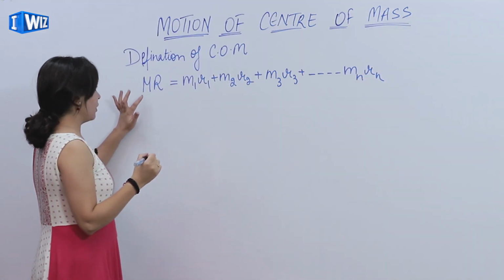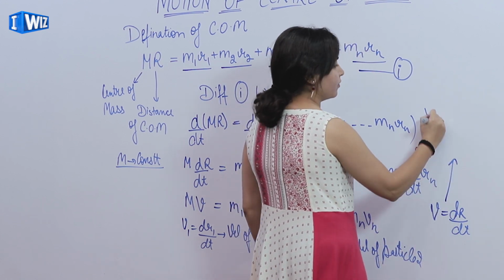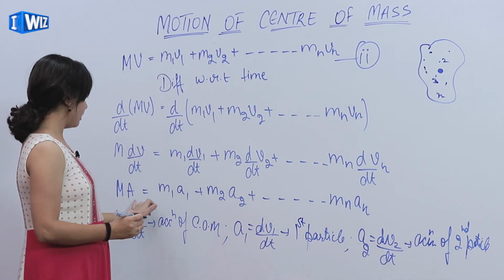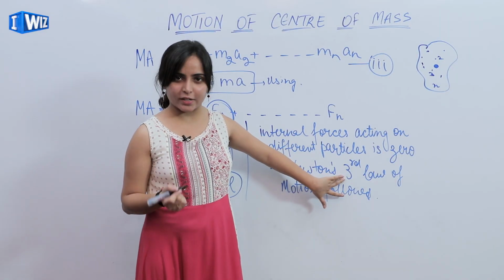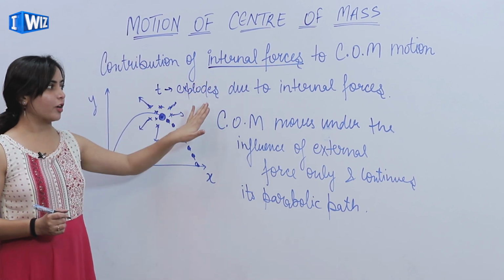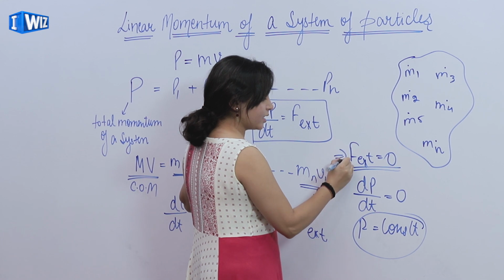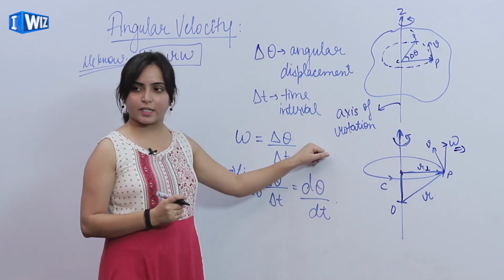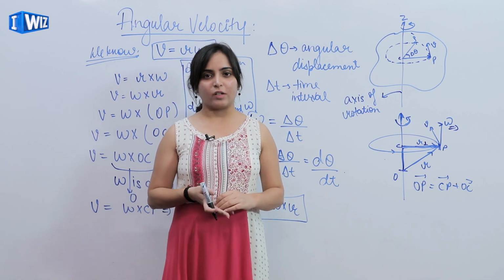Rotational Motion, Centre Of Mass | Class 11 Physics | CBSE | NCERT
This Chemistry video for Class 11 about Motion Of Centre of Mass from the chapter Rotational Motion, Centre Of Mass is Part 2 and will help you understand the chapter